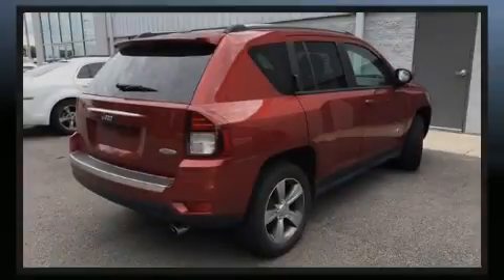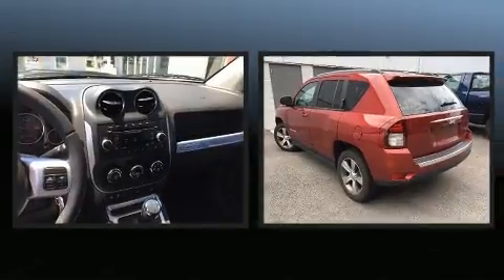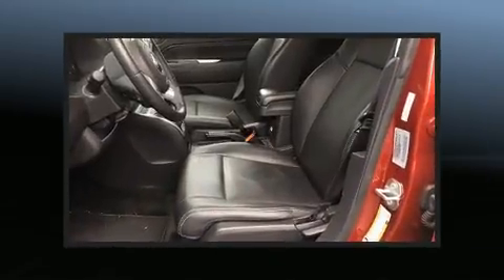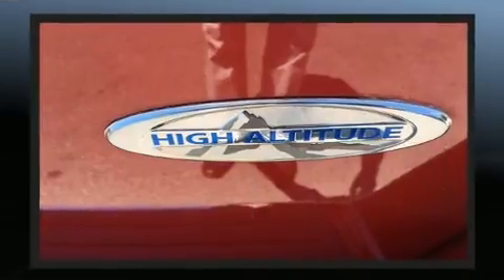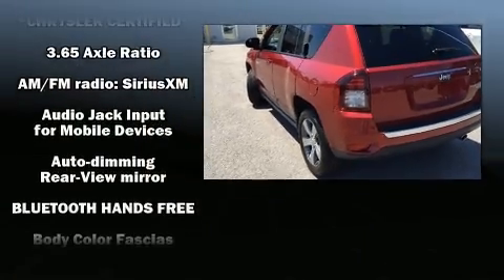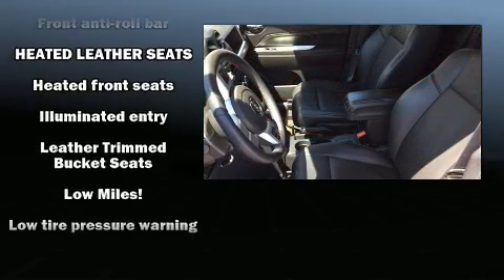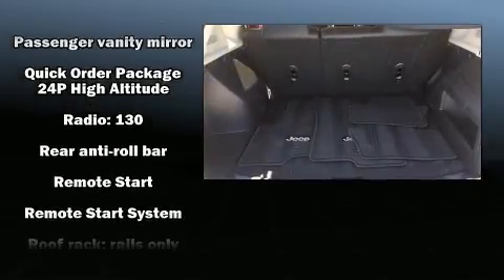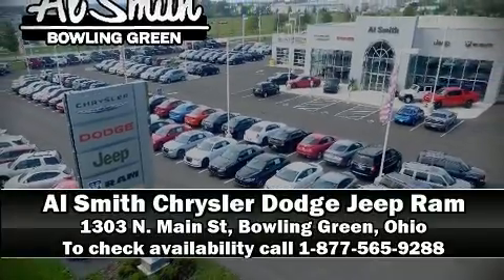2016 Jeep Compass Latitude FWD in Bowling Green, OH 43402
1303 N. Main St

Sensibility and practicality define the 2016 Jeep Compass. With less than 10,000 miles on the odometer, this 4 door sport utility vehicle prioritizes comfort, safety and convenience. Smooth gearshifts are achieved thanks to the efficient 4 cylinder engine, providing a spirited, yet composed ride and drive. Jeep infused the interior with top shelf amenities, such as: 1-touch window functionality, an automatic dimming rear-view mirror, heated seats, air conditioning, front fog lights, a roof rack, and remote keyless entry. Jeep also prioritized safety and security with features such as: dual front impact airbags with occupant sensing airbag, front side impact airbags, traction control, brake assist, anti-whiplash front head restraints, ignition disabling, and ABS brakes. For added security, dynamic Stability Control supplements the drivetrain. This vehicle has achieved Certified Pre-Owned status, by passing Jeep's rigorous certification process. Our experienced sales staff is eager to share its knowledge and enthusiasm with you. We'd be happy to answer any questions that you may have. Come on in and take a test drive!